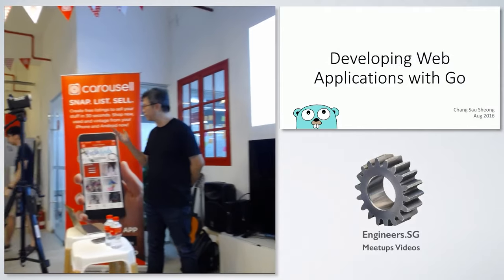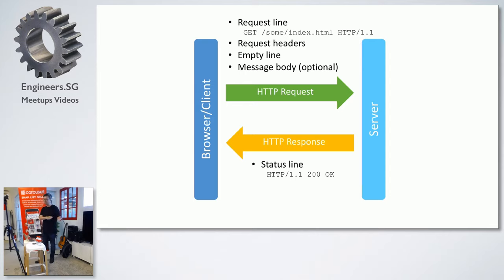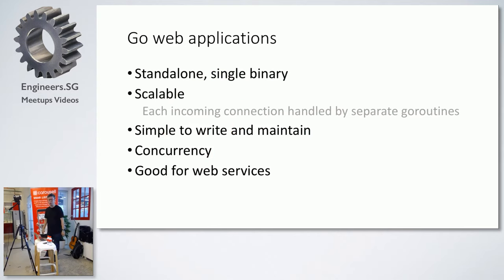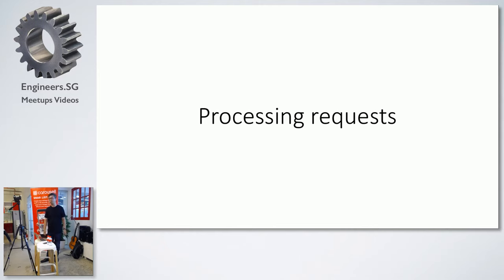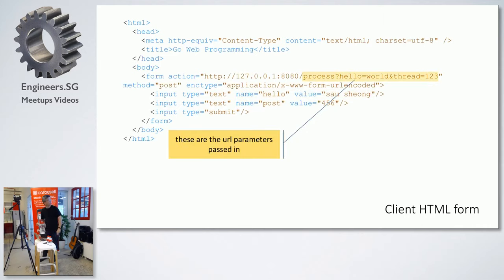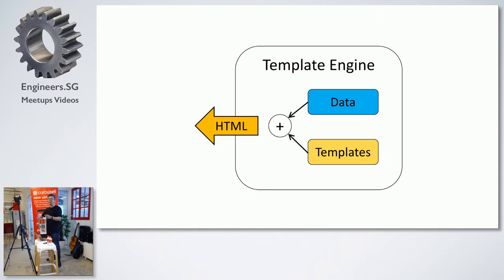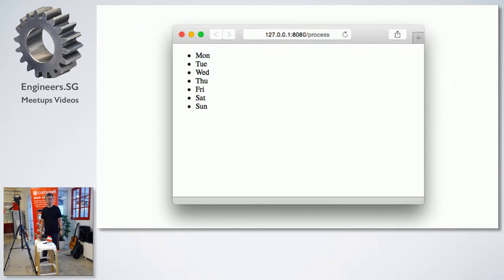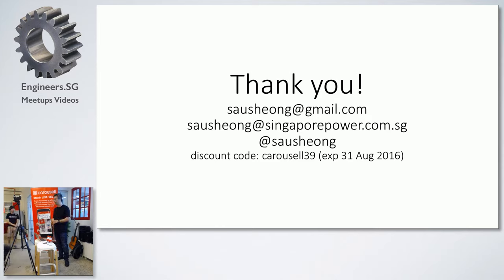Go Programming - Carousell Tech Talk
Speaker: Chang Sau Sheong

Chang Sau Sheong, Managing Director of Digital Technology for Singapore Power, also dubbed the CodeFather of Singapore, will be sharing about Golang and his new book "Go Web Programming" at the Carousell office this August!

Bio:
Sau Sheong has been in the tech industry for more than 20 years and is currently the Managing Director of Digital Technology for Singapore Power, a leading energy utility company in Asia Pacific. Prior to Singapore Power, Sau Sheong held various software engineering leadership roles in companies such as PayPal, HP and Yahoo, as well as a few successful startups.

Sau Sheong is also an active member of Singapore tech community, contributes to open source and have spoken in meet ups and technology conferences in Singapore as well as numerous cities around the world. He has also written 4 books on programming, including his most recent, “Go Web Programming”, published by Manning in July 2016